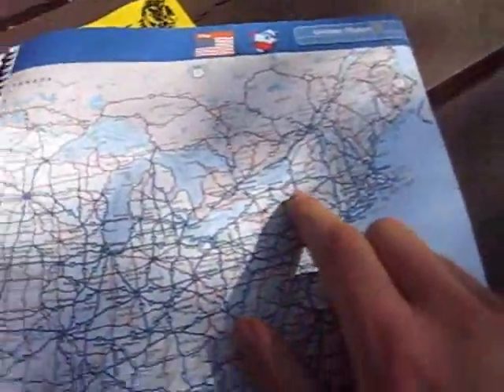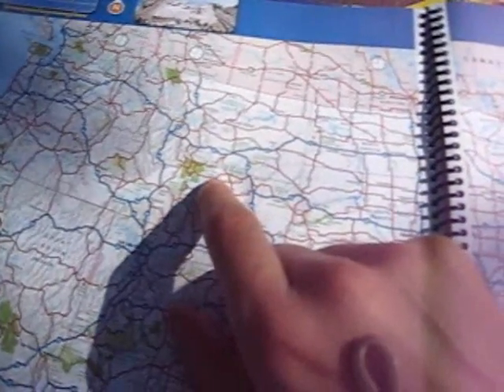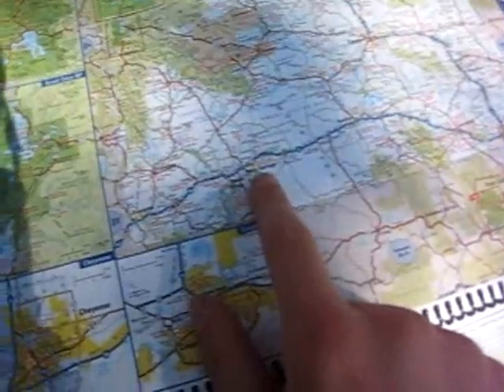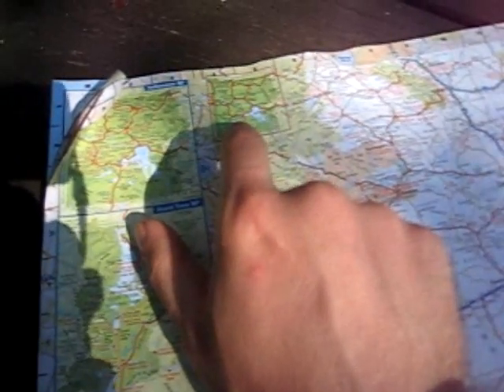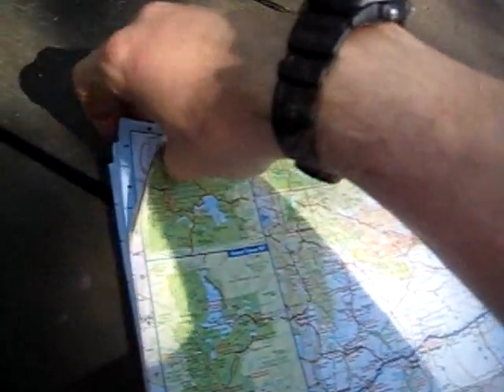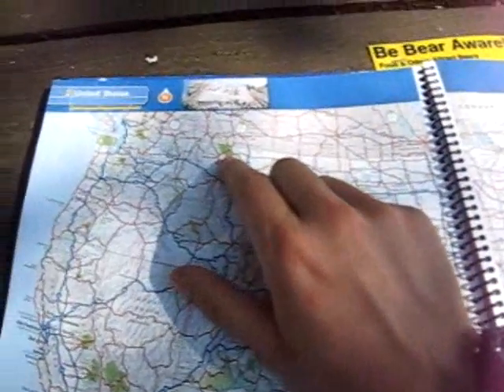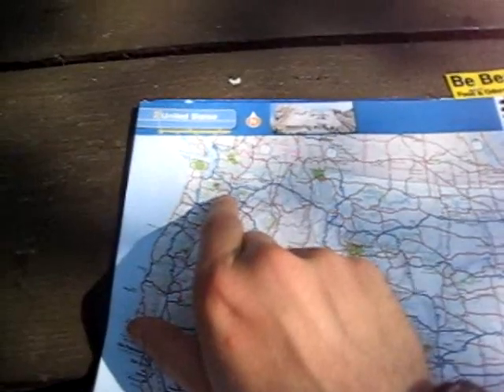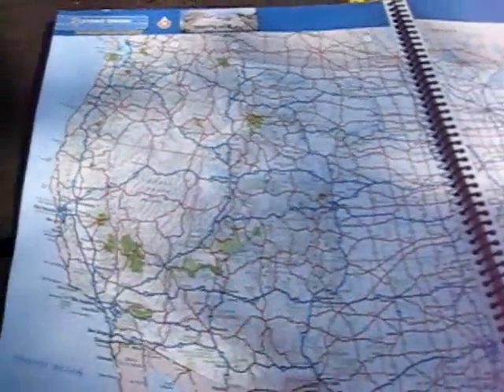Moving on from the Tetons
...so it went pretty well this morning (18th July 2008), so Ive moved things forward a little.  Moving into Idaho next...